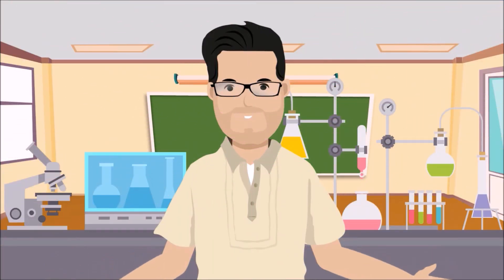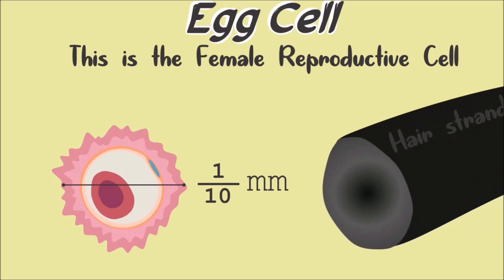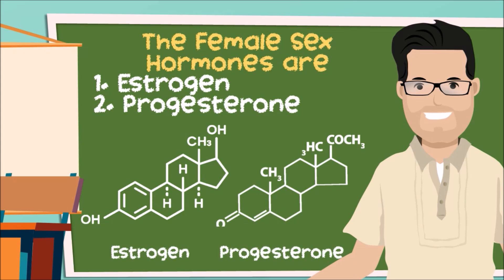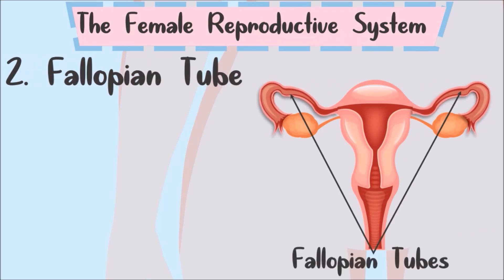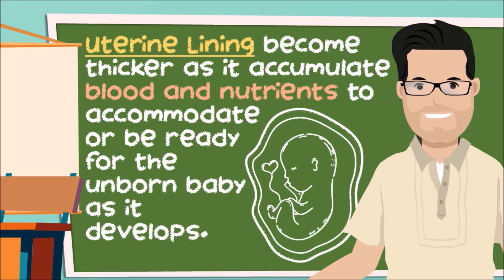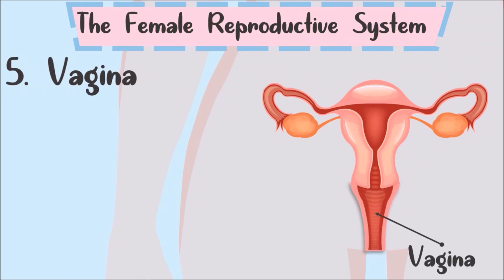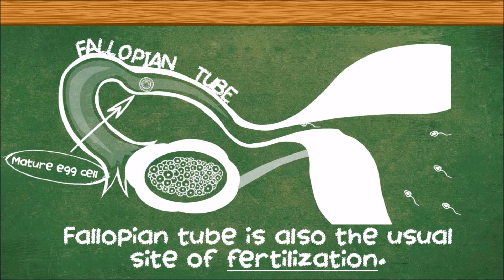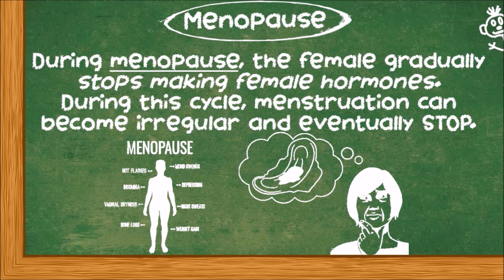Grade 5- FEMALE REPRODUCTIVE SYSTEM || SCIENCE 5 K12 Video Lesson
Sir Curriculum Guide